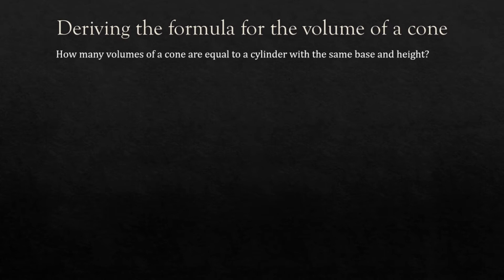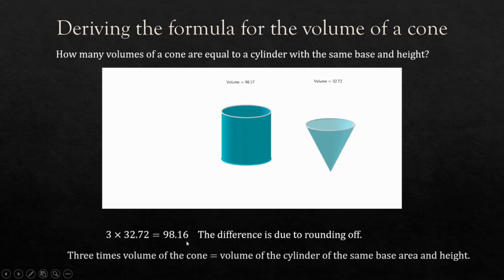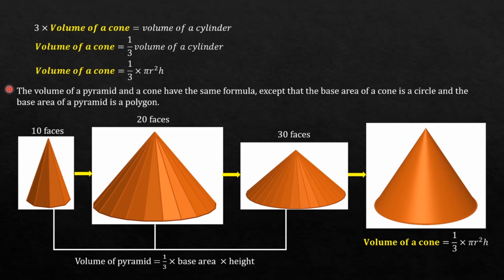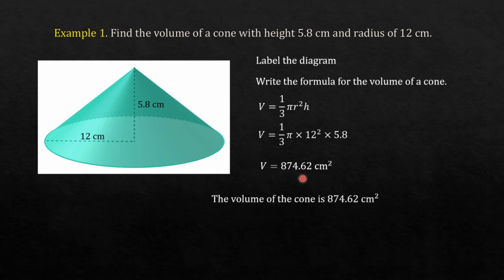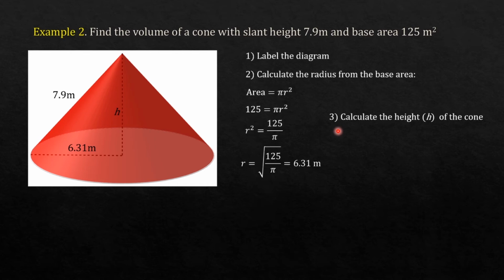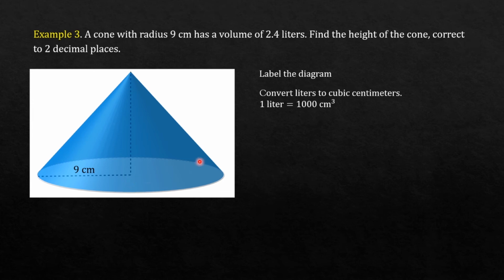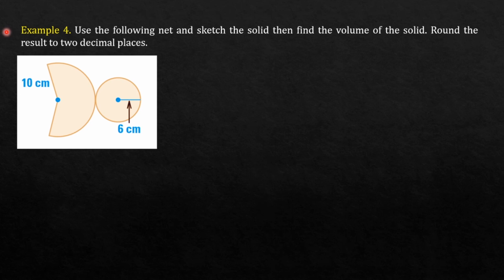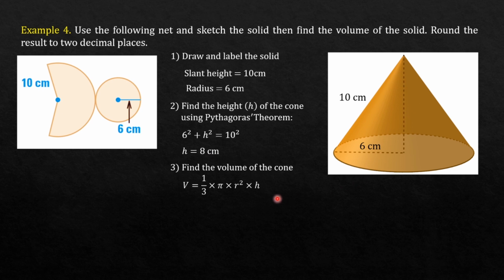How to find the volume of a cone